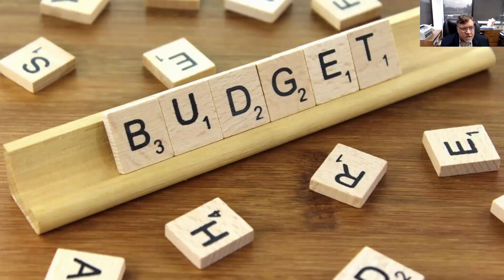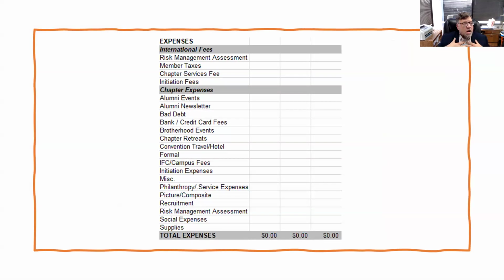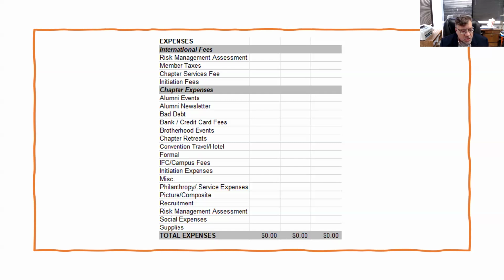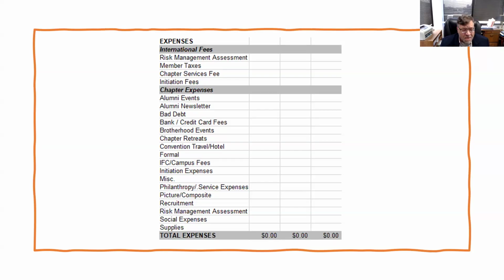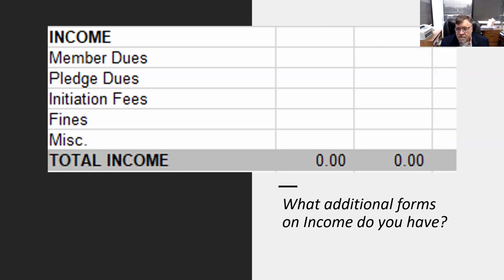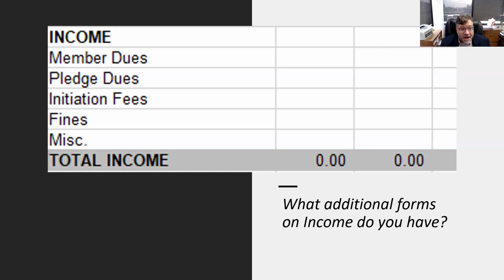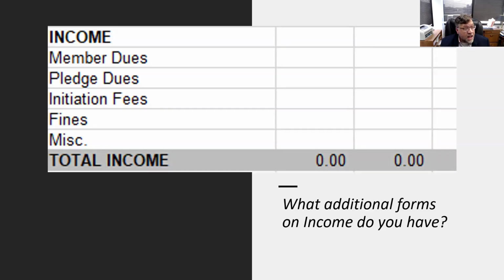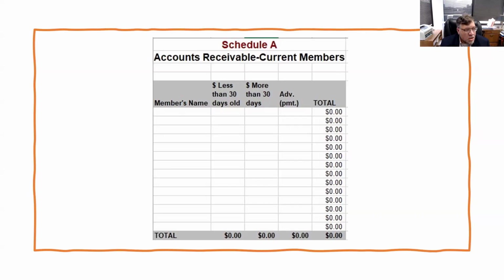2025 Summer Leadership Series: Budgeting Dues and 990s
This session of the 2025 “Summer Leadership Series” is specifically tailored to Chapter Treasurers and titled “Budgeting, Dues, and 990s”. This session will walk through the nuts and bolts of what a chapter treasurer needs to be doing, and will talk about some of the aspects that are often forgotten. From how to set a budget, track Accounts Receivables, filing your taxes, and other hints, tips and best practices to help you succeed this Fall.